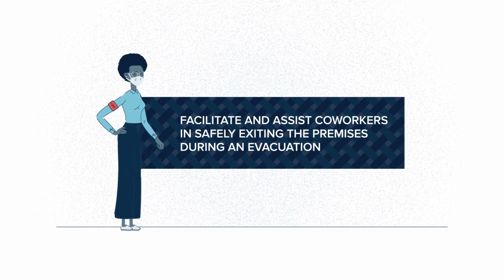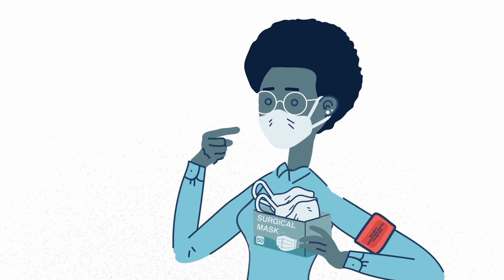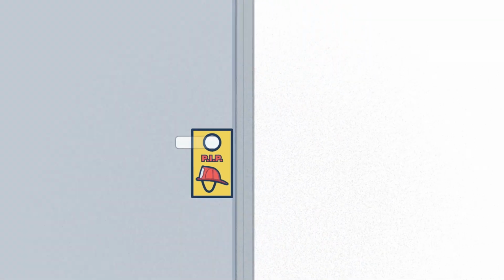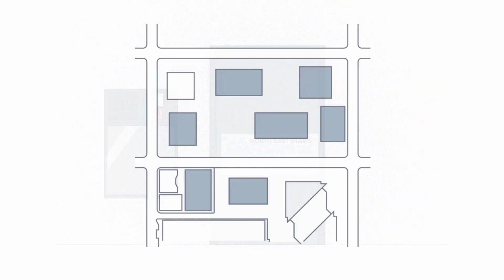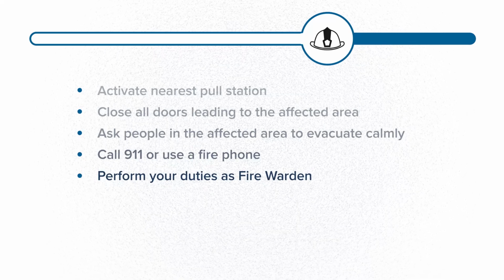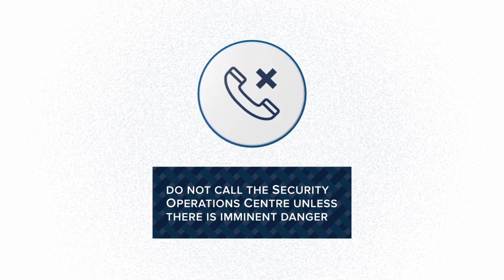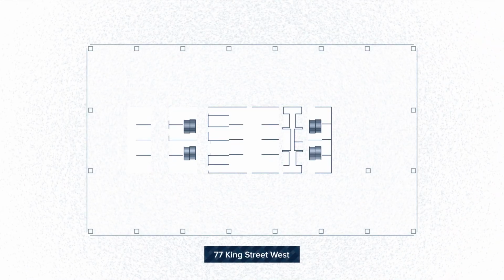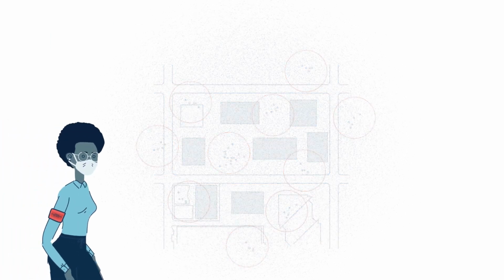TDC Fire Warden Training